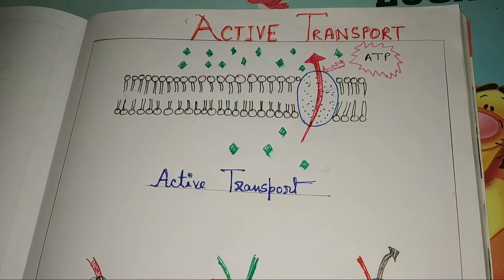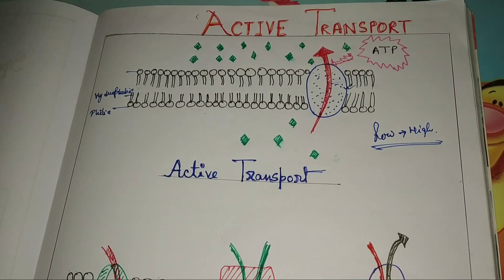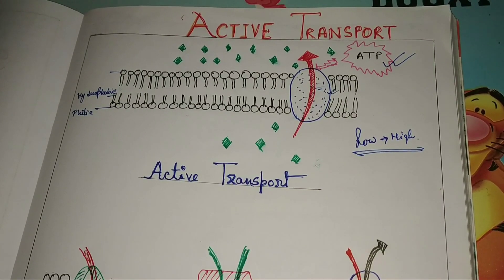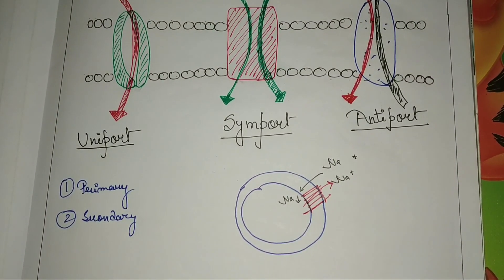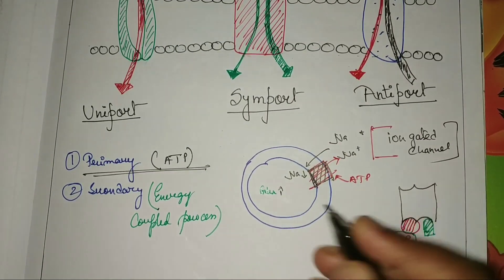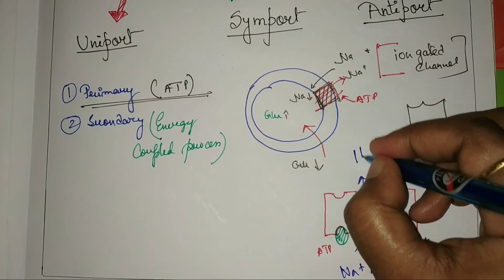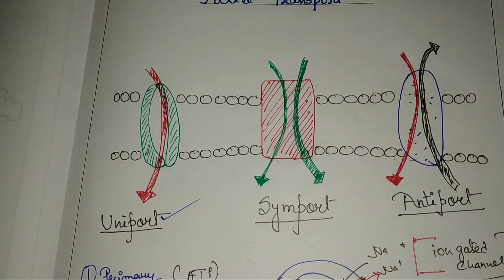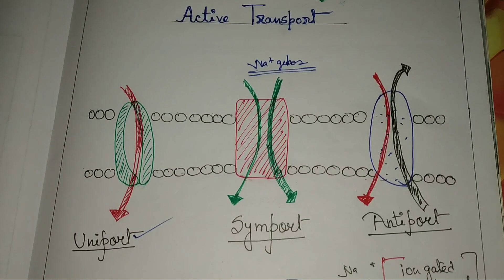Active transport || Membrane transport lecture